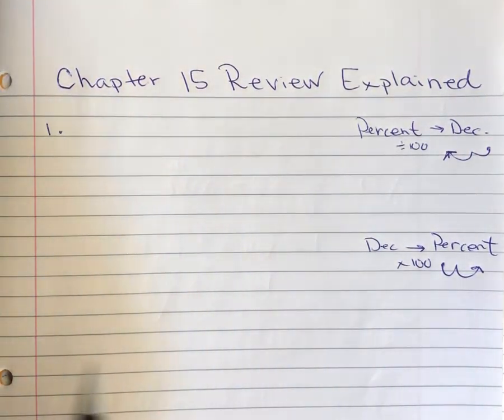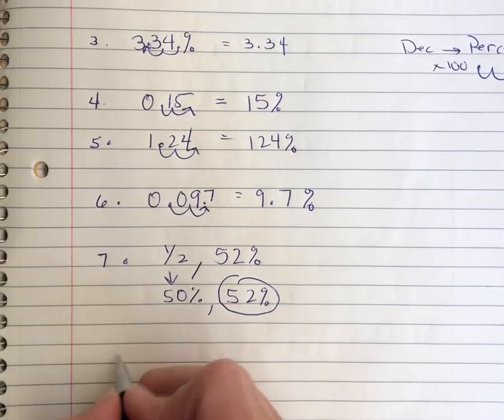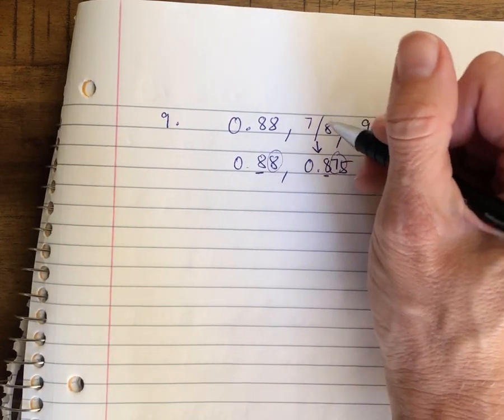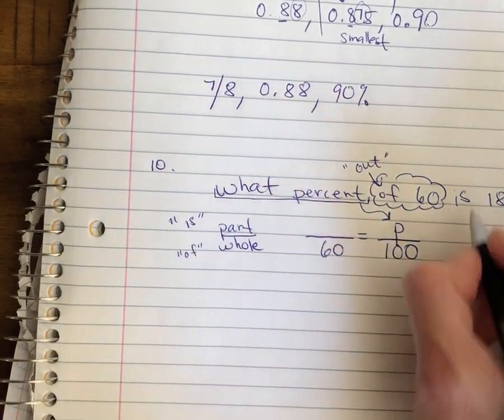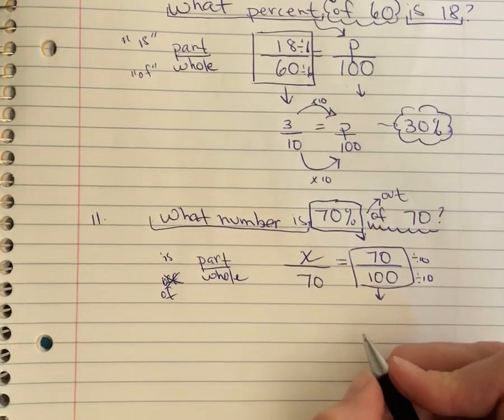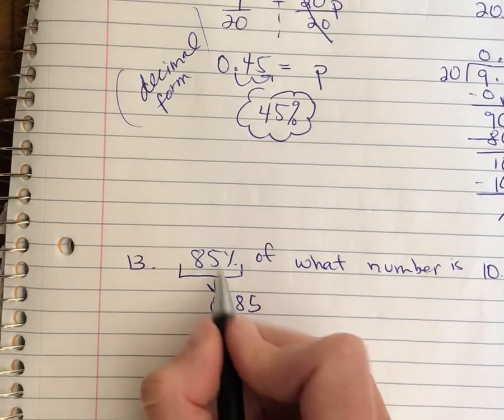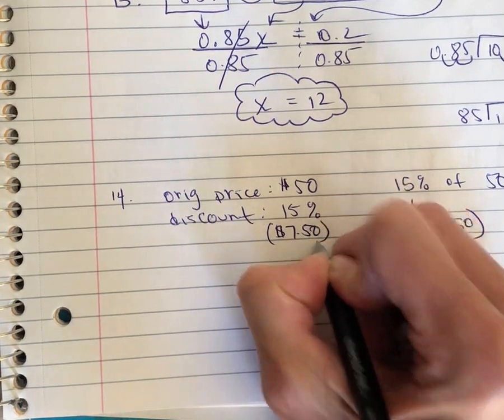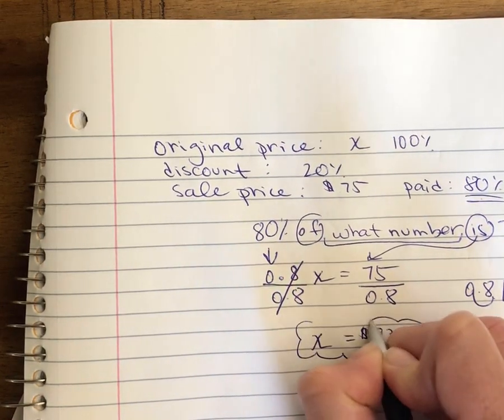Chapter 15 Review Explained